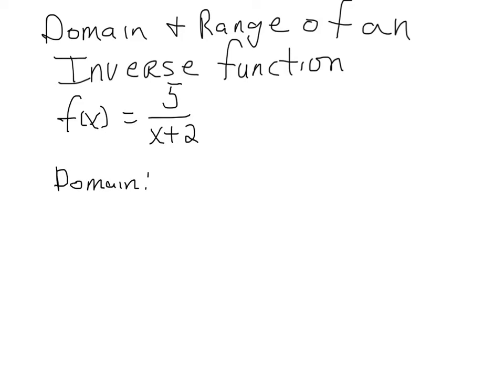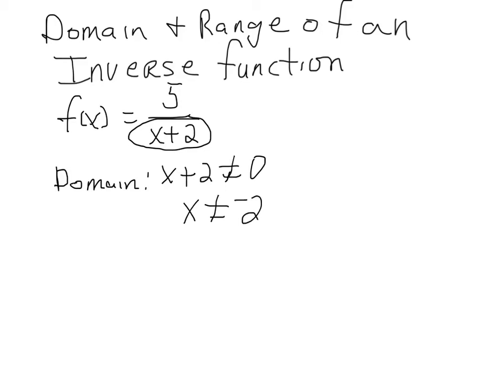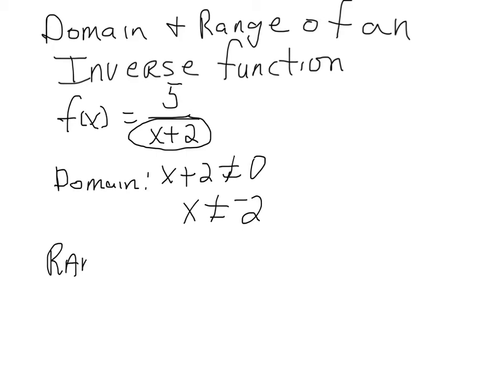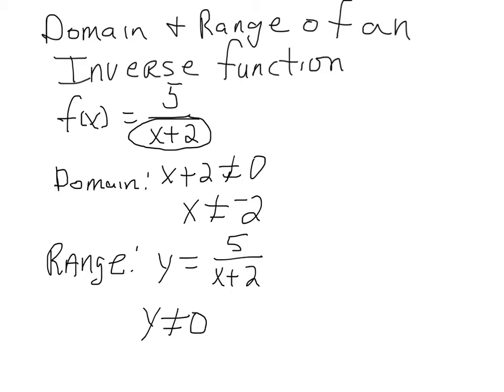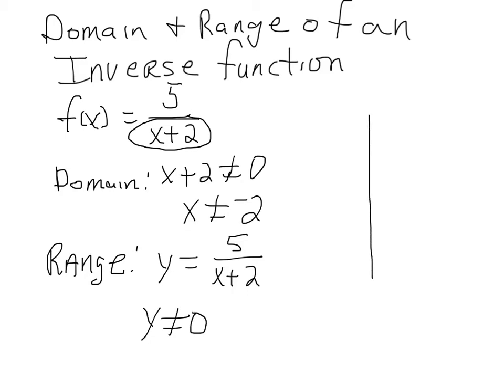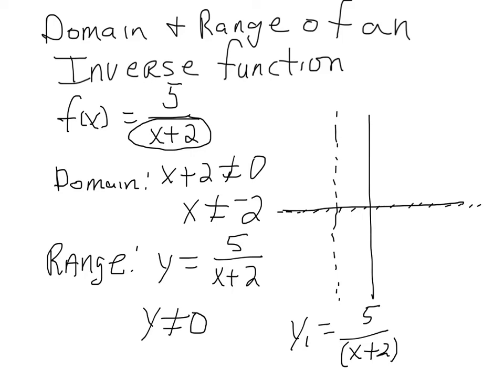core4unit1 domain and range of an inv function